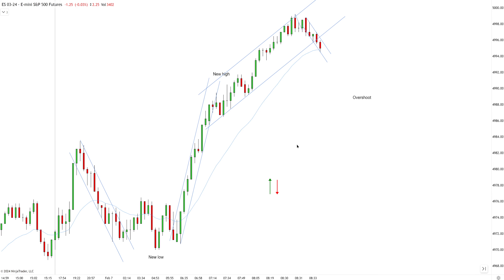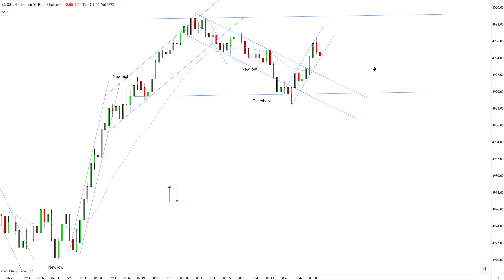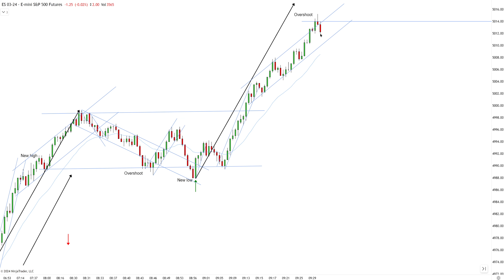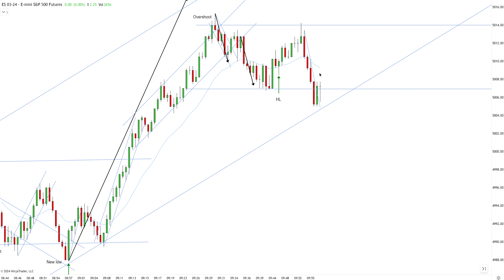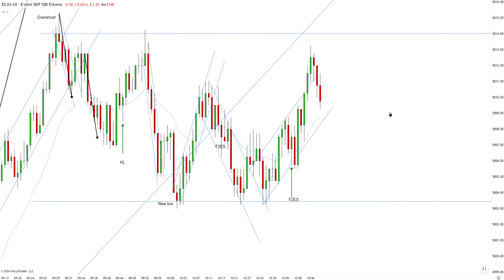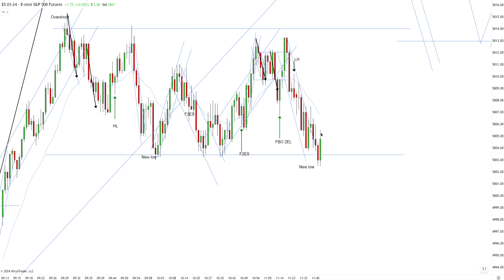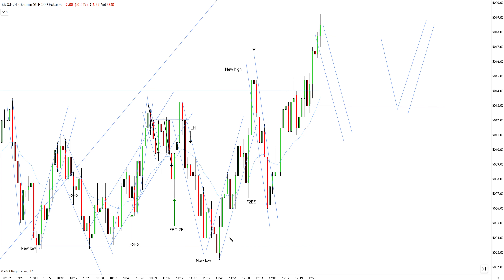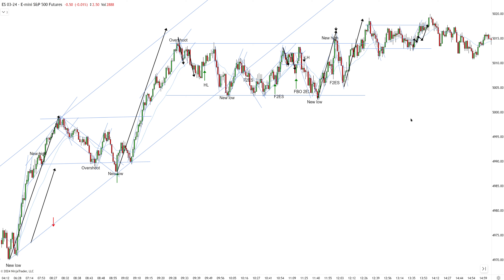Price Action Patterns To Recognize Structural Behaviour